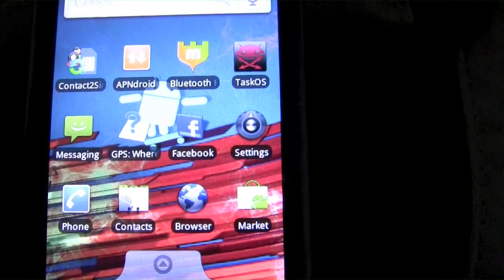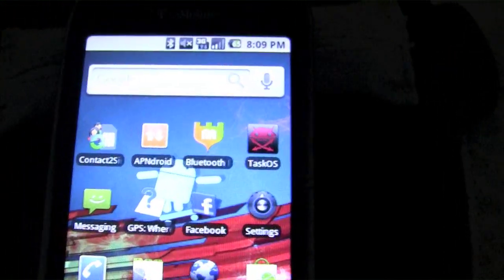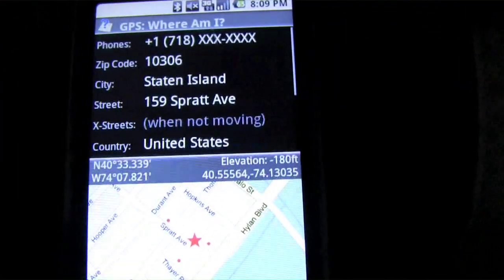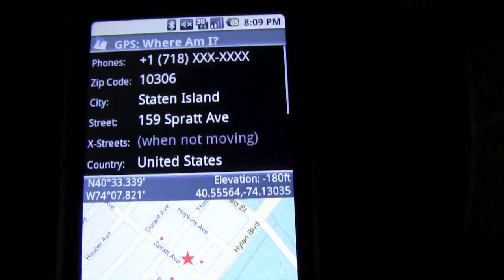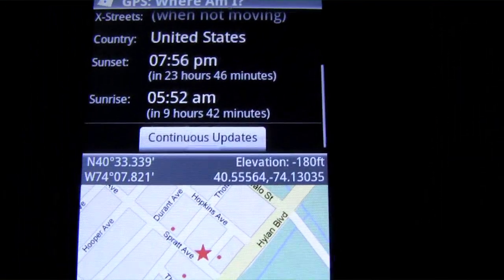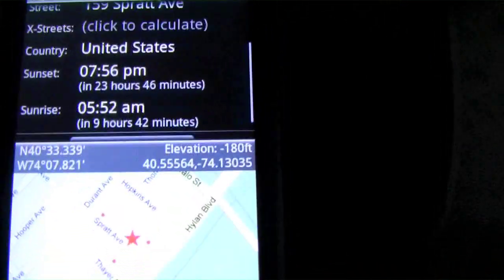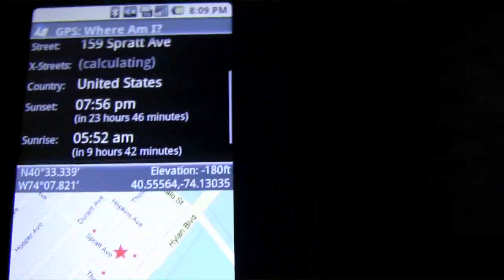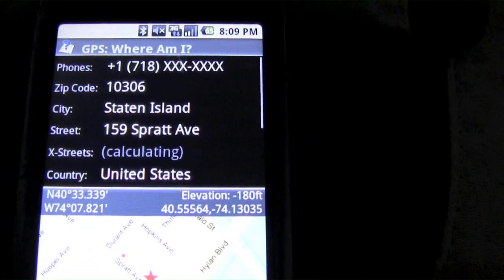Gps Find Me Android Application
this application helps you find exactly where you are at all times

gives you what first area code
zip code
street you are on
cross streets
sunrise
sunset
latitude
longitude
and best of all a map to look at all at the same time